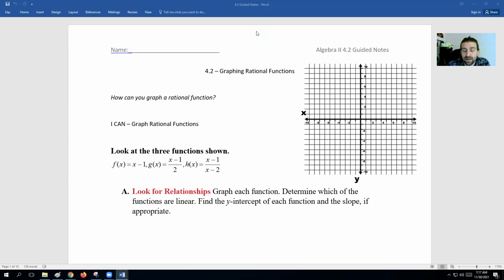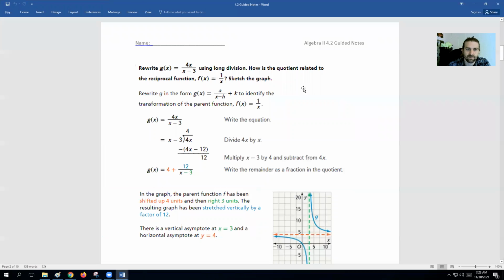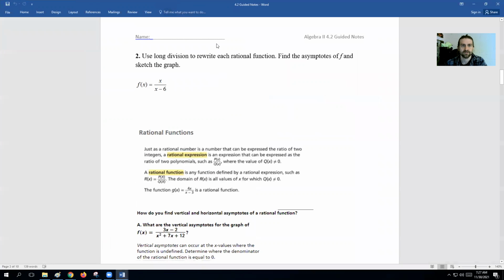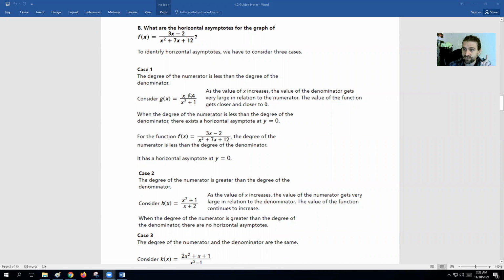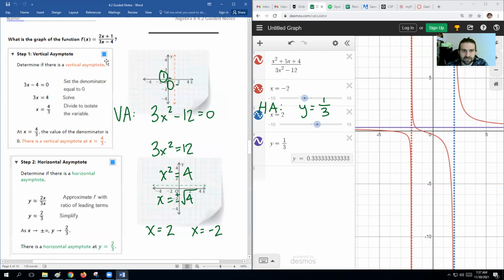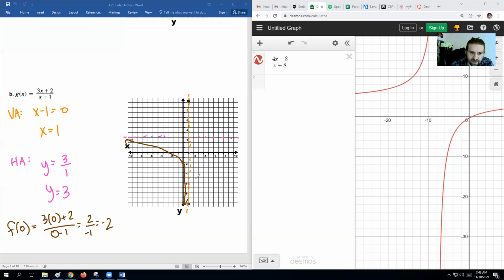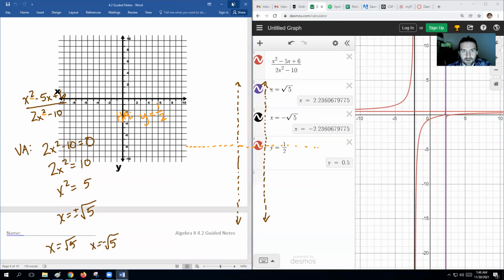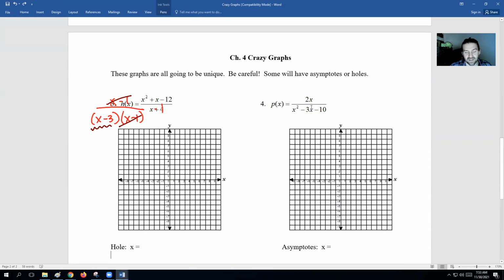Algebra 2 4.2 Video Notes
LHS
Algebra II
4.2 Notes
Mr Rysz